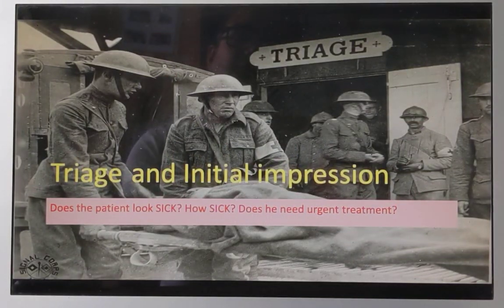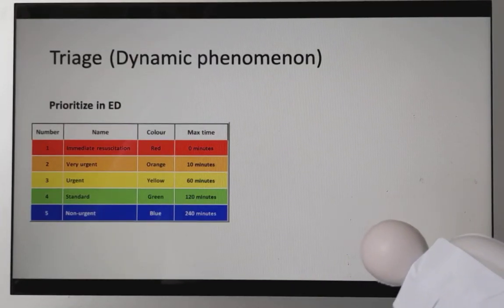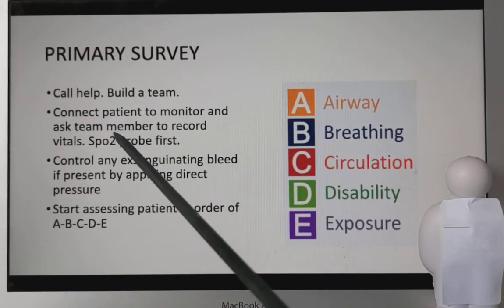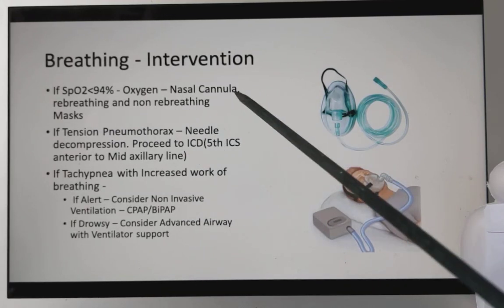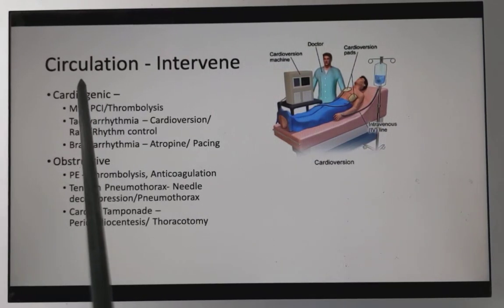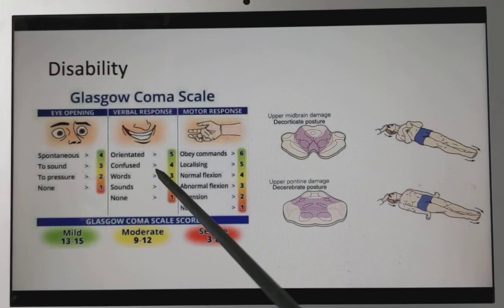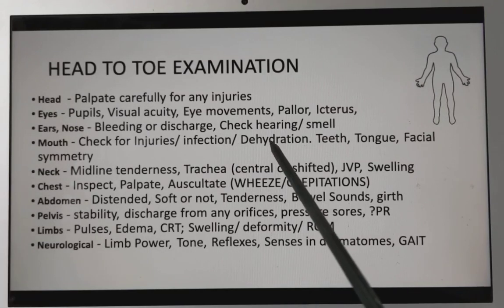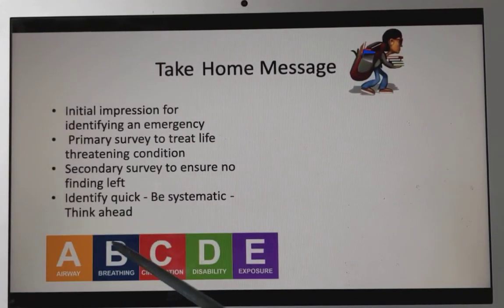Systematic Approach to a sick patient in Emergencies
This lecture is meant for any doctors who work in Emergency settings and deal with acutely unwell patients. Developing a systematic approach will help you manage any time critical emergency.
This is based on learnings from various life support courses relevant for Emergency Medicine and beyond.